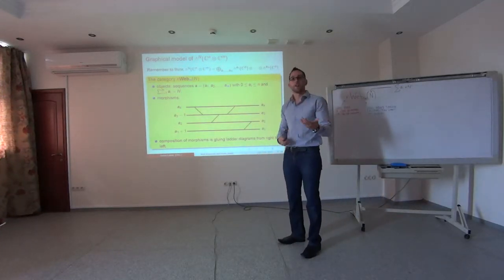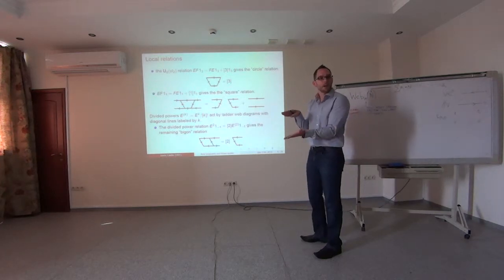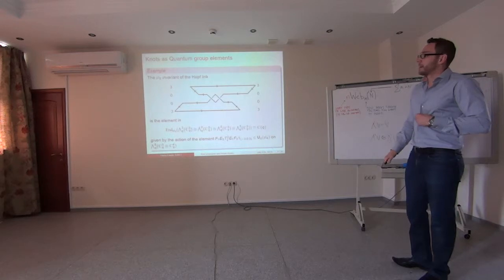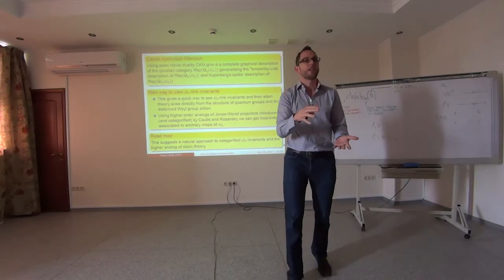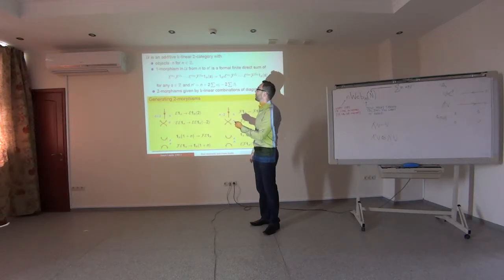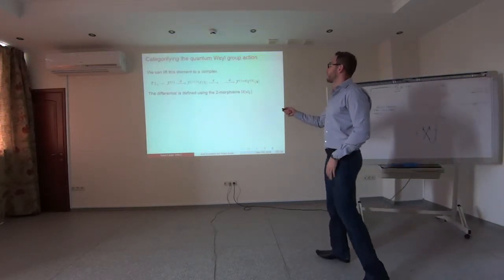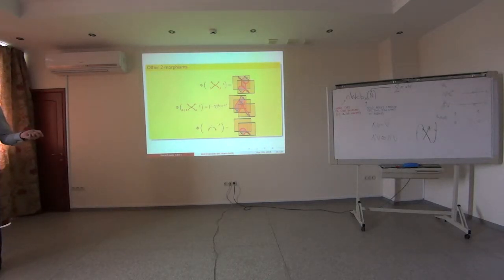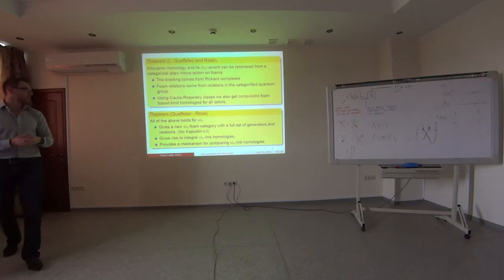A. Lauda, Categorified knot invariants from categorified Howe duality, talk 2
A. Lauda, Categorified knot invariants from categorified Howe duality, talk 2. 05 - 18 July 2014, Bannoe, Magnitogorsk, Russia: International Conference "Quantum topology".